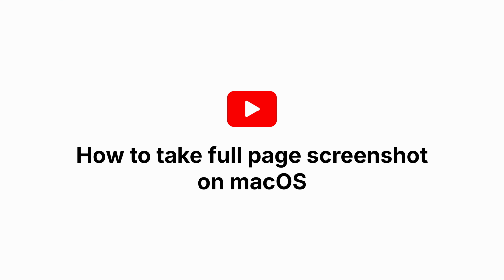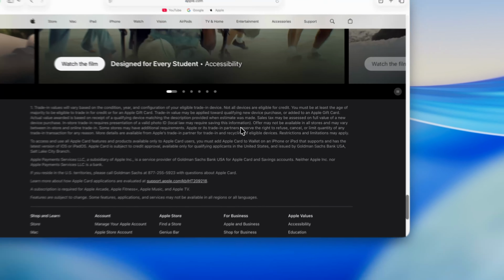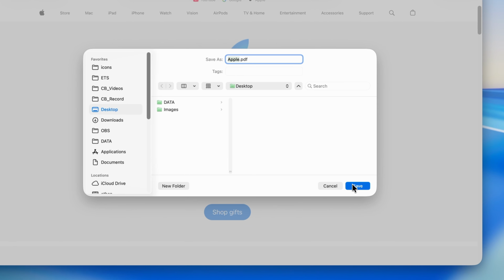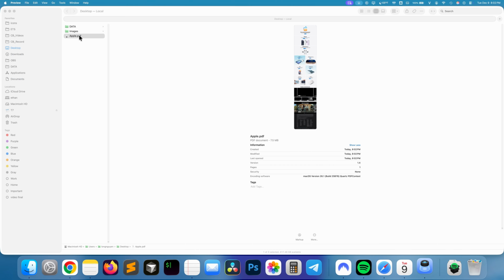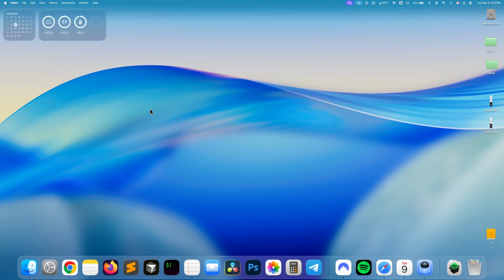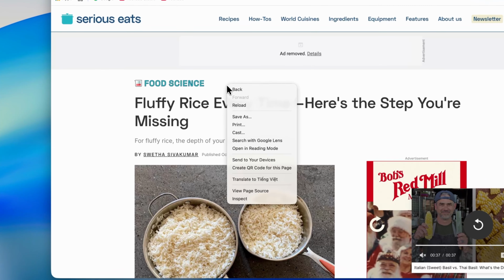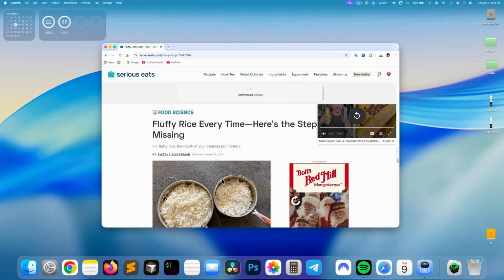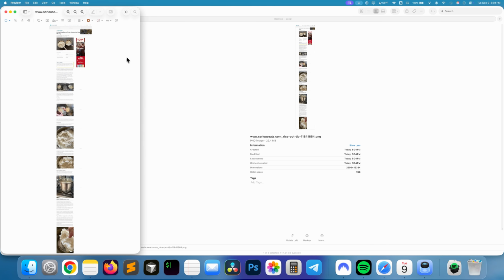How to Capture Full-Page Screenshots on macOS (No Apps Needed!)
Learn how to capture full-page screenshots on macOS using Safari and Google Chrome without installing extra apps. This guide covers exporting webpages as PDF, saving full-length PNG images, and the fastest methods to screenshot long pages on your Mac.